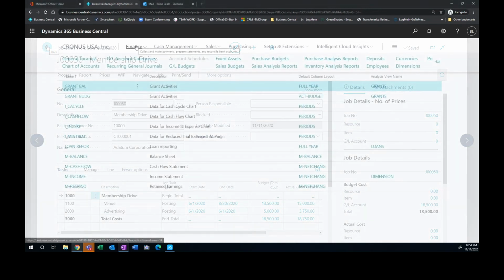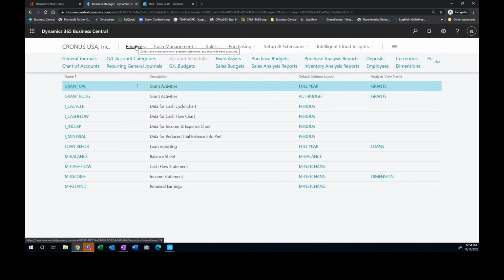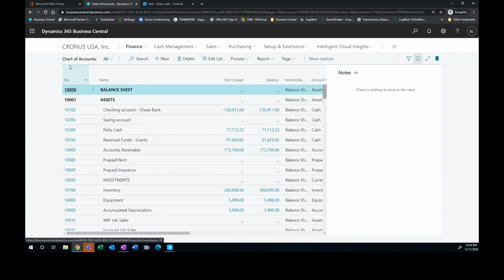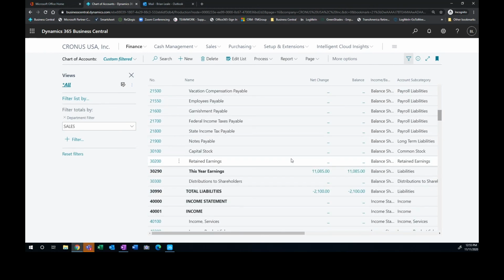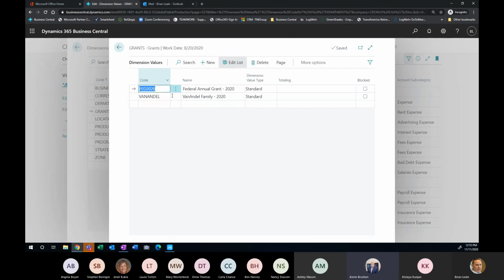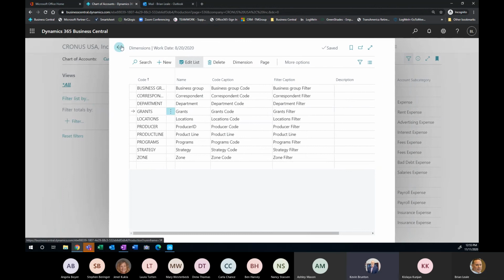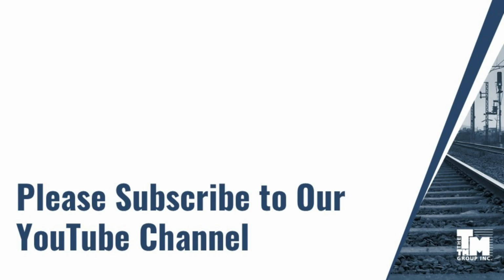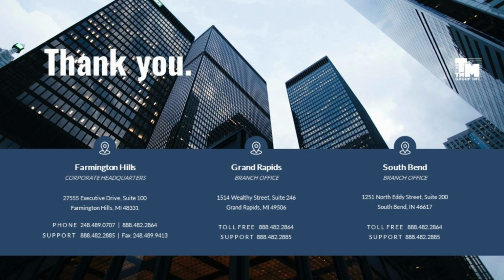Business Central Dimensions Discussion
This is a brief demo of Business Central's dimensions by a TM Group Dynamics 365 consultant and a senior sales representative. Microsoft Dynamics 365 Business Central's Dimensions allow clients to create dimension attributes to financial transactions. These dimensions can be assigned to specific natural accounts, such as when booking an office expense the system could force the user to add the department dimension.  Dimensional accounting is an easier and way to setting up an organization's accounting system, as opposed to building all these dimensions into a static chart of accounts.

For more information about Microsoft Dynamics 365 Business Central and The TM Group, please